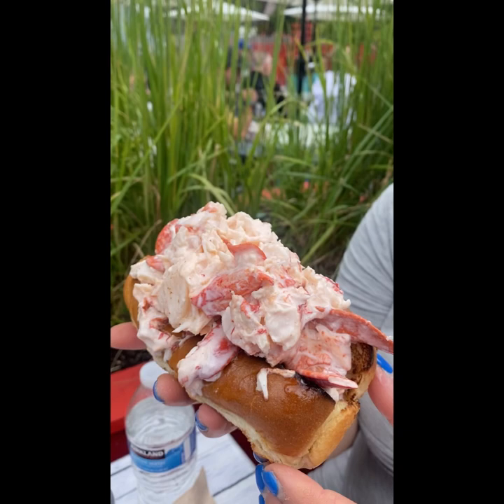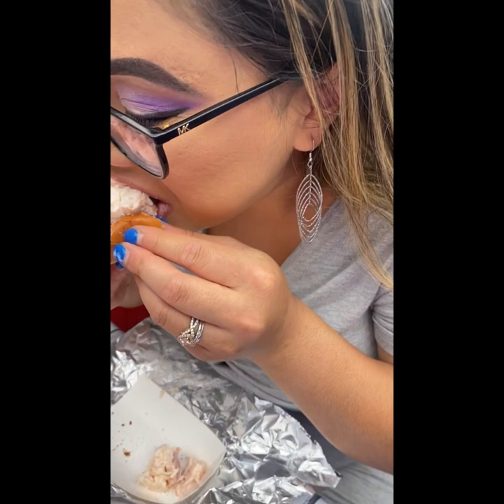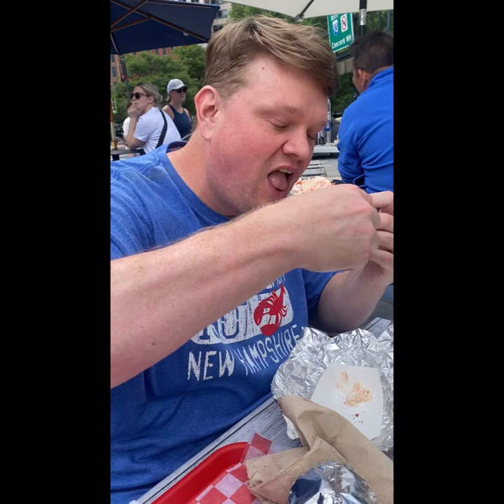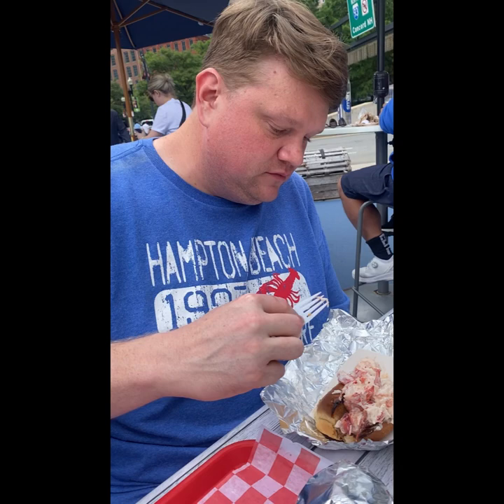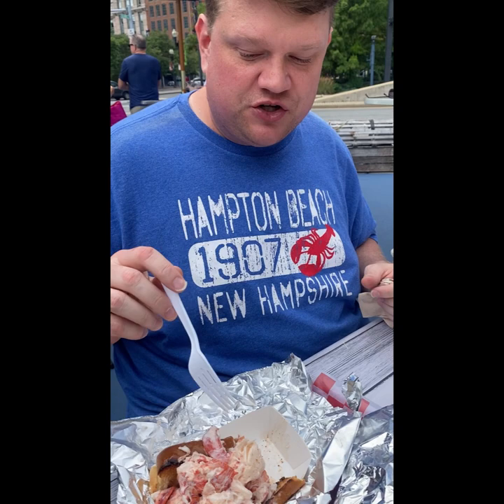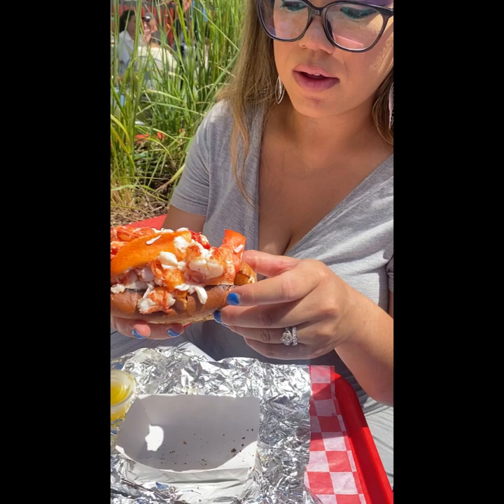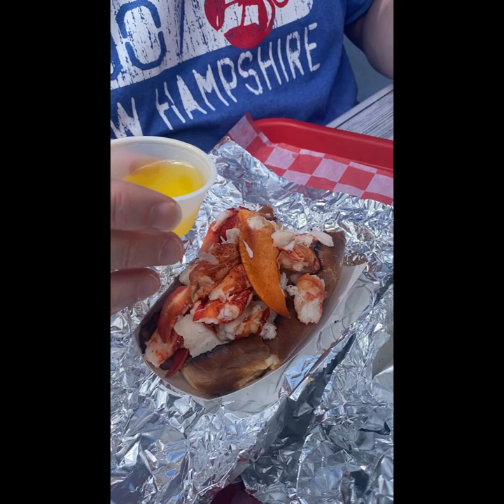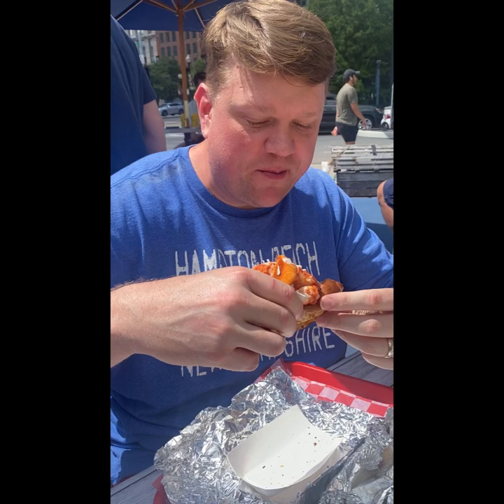TRYING ONE OF BOSTON’S BEST LOBSTER ROLLS, JAMES HOOK & CO IN SEAPORT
$34.99 with Mayo or butter. Either option, you won’t be disappointed. The best lobster roll I’ve had in the Boston area.